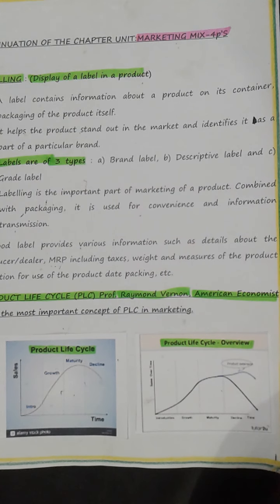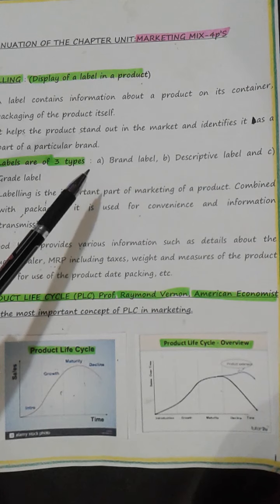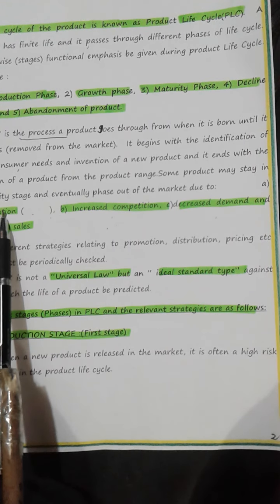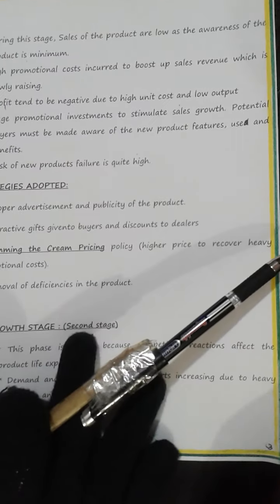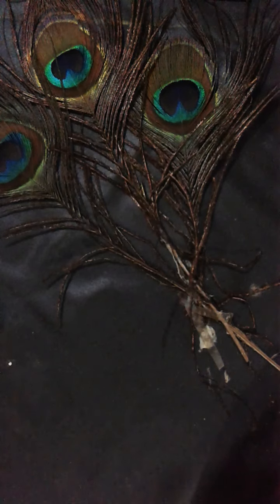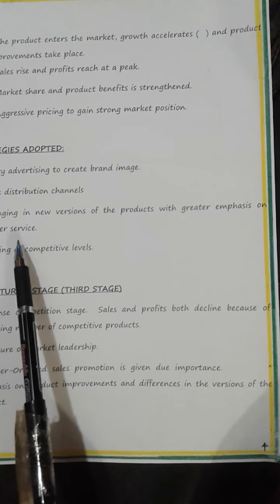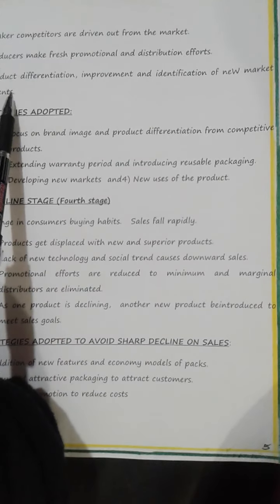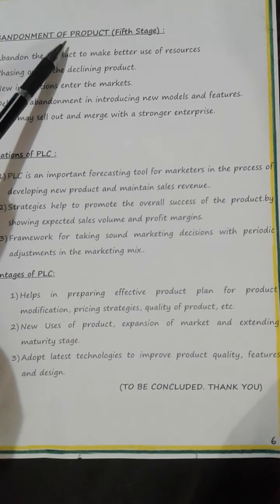COMMERCIAL APPLICATIONS-X-SESSION-3(06-JUL-2020)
COMMERCIAL APPLICATIONS-X
SESSION-3